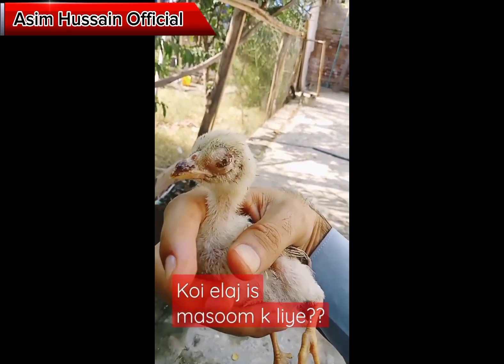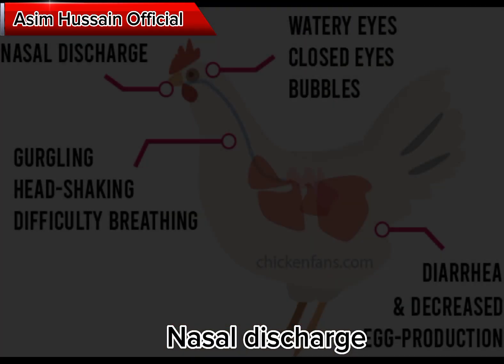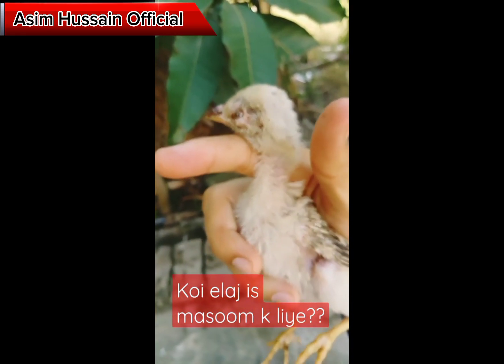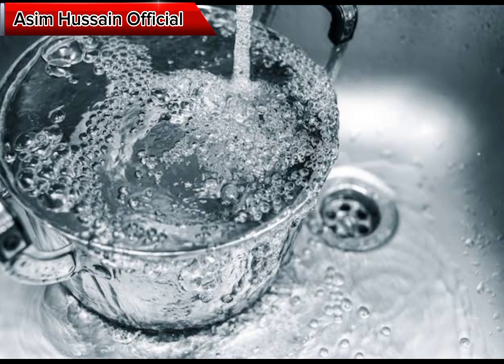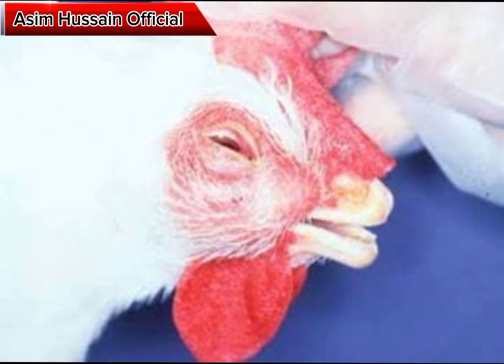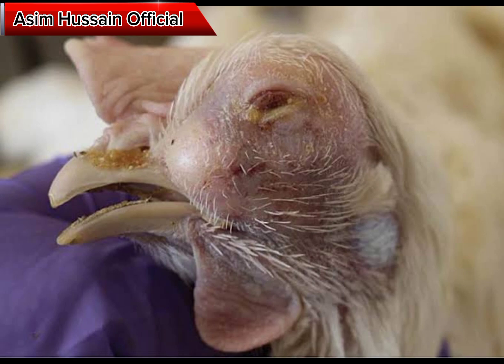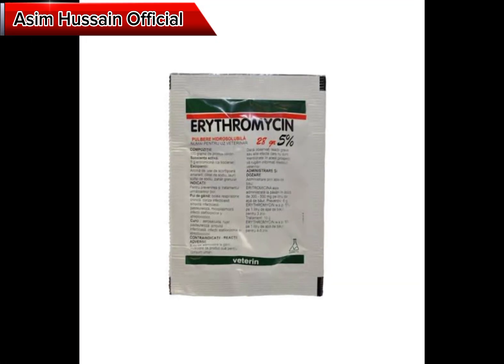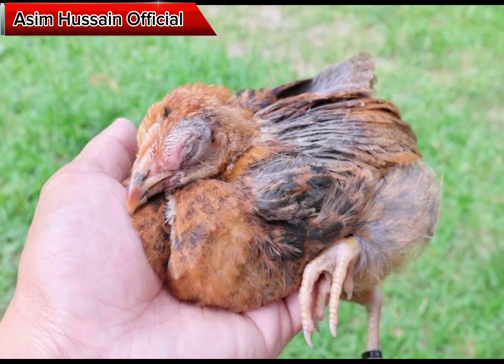Infectious coryza treatment and prevention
In this video I am going to tell you what is coryza and what preventive measures can we take to prevent this infectious disease in chickens. It's a short video I hope it will be helpful for you to know about coryza infection and it's treatment.

coryza
infectious coryza
what is coryza
infectious coryza treatment
coryza prevention
coryza in chicken flock
coryza in poultry farming
coryza in US
coryza is most common in which country
poultry farming in California
coryza infected chicken
antibiotics for coryza
how to coryza infected chicken
causes of coryza infection
symptoms of coryza
nasal discharge
inflammation
laying hen
loss of water  in body
watery eyes
loss of weight
eye swelling

I hope this video will help you to understand about infectious coryza. Thank you for your love and support.